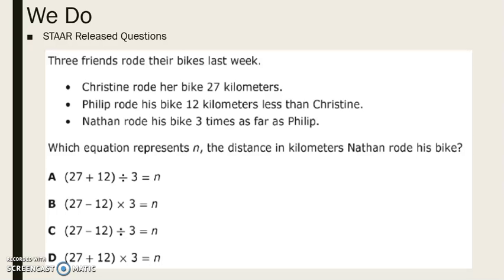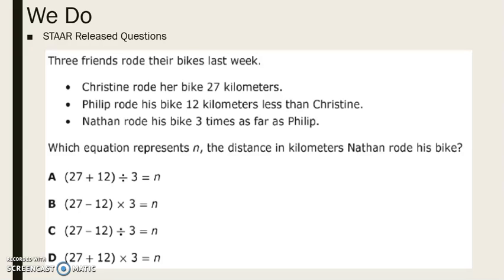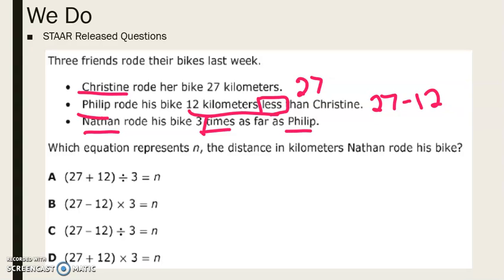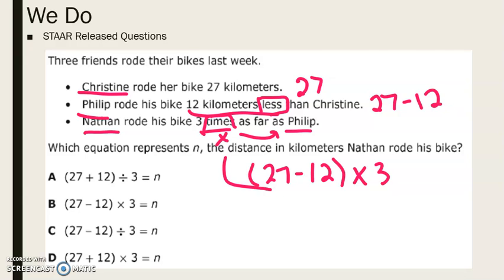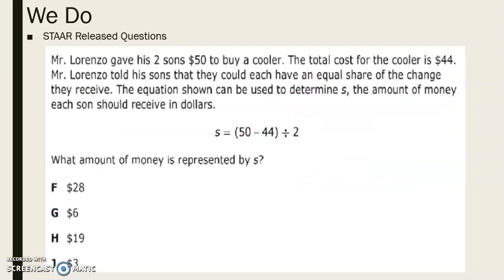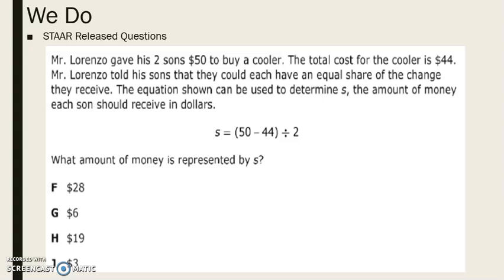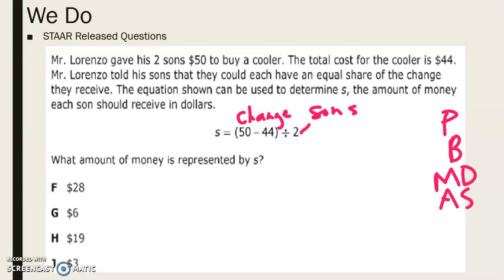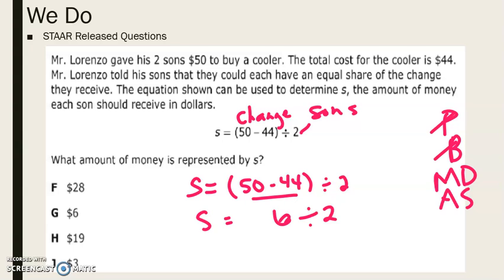We Do April 22, 2020